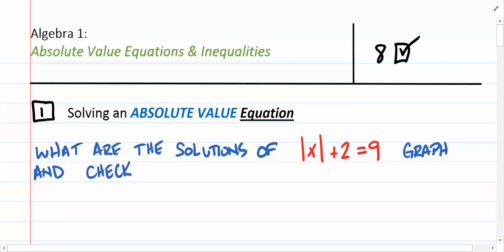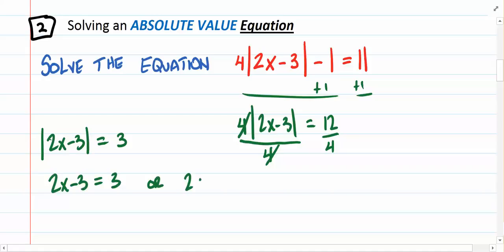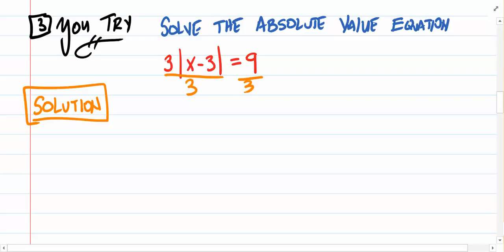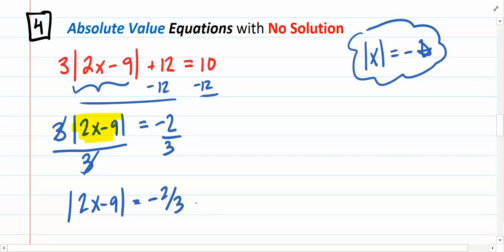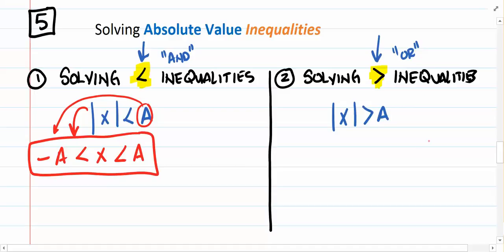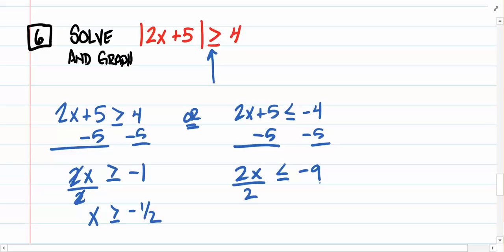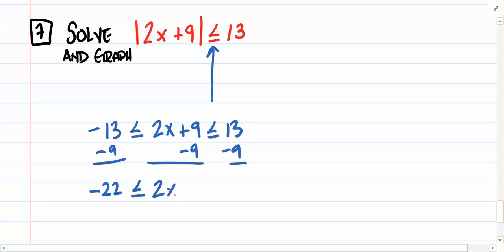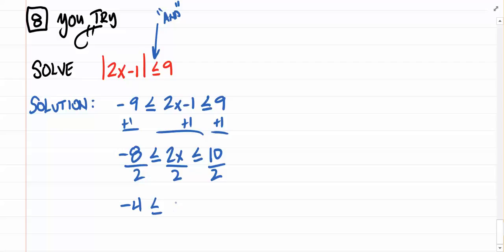Z T 3 7 Solving Absolute Value Equations and Inequalities